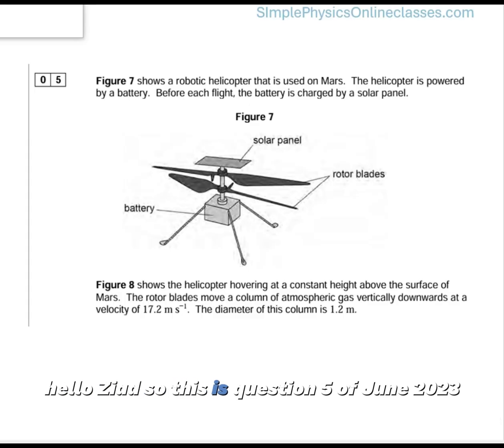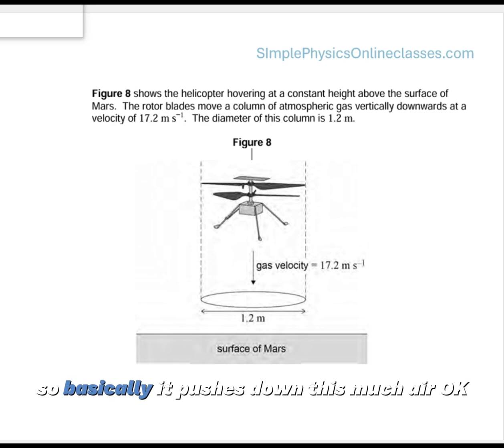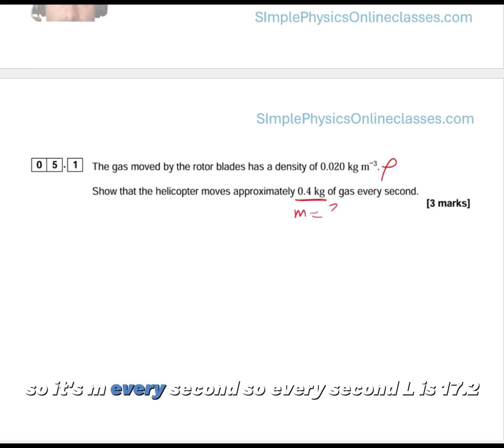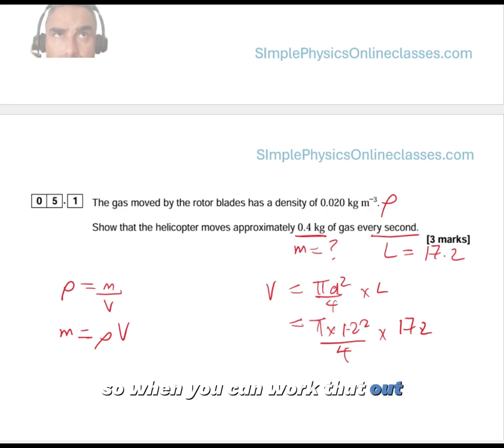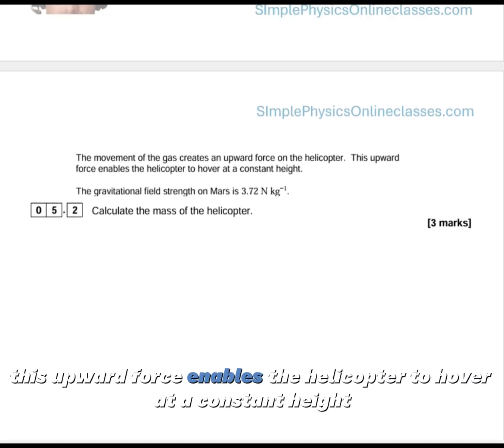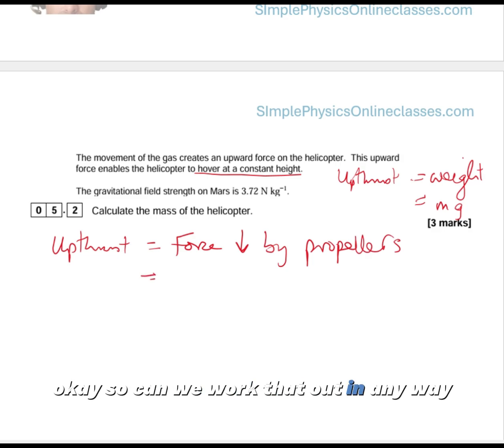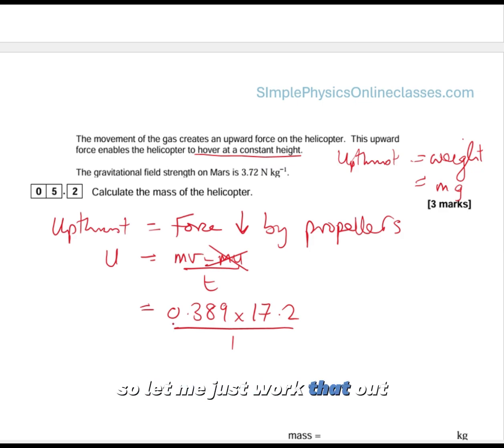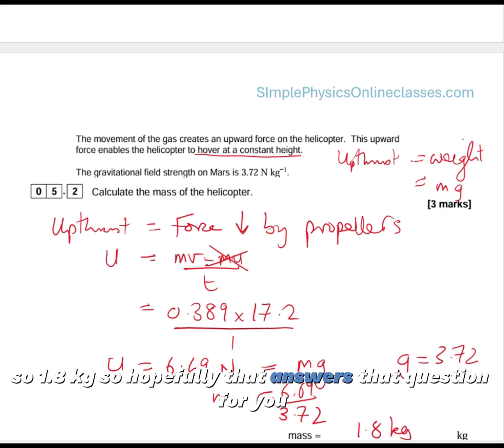AQA AS Physics Jun 2023 p1 Q5 Force, m & Upthrust